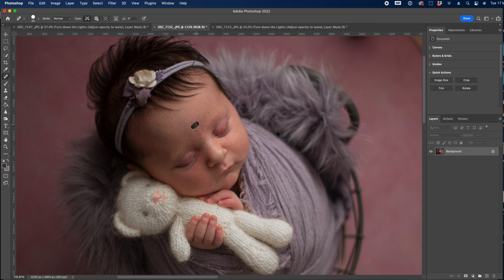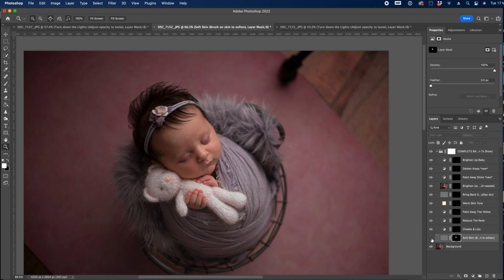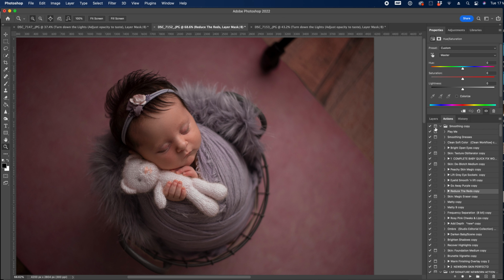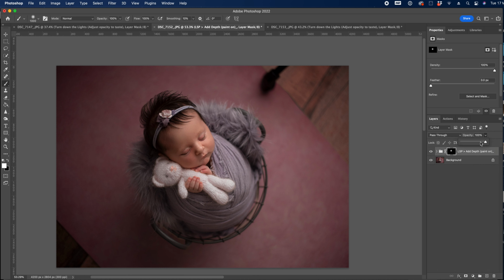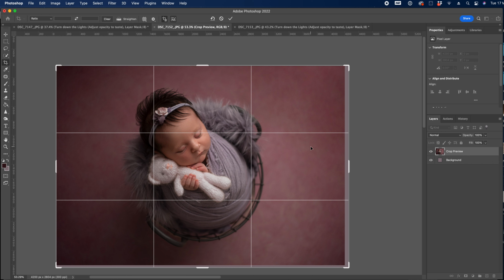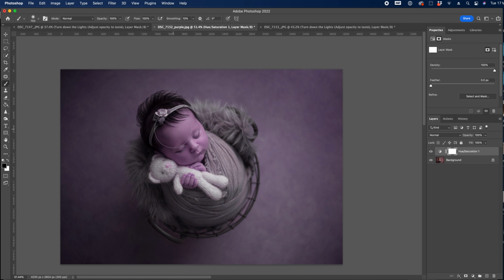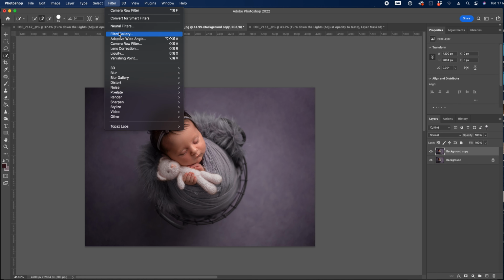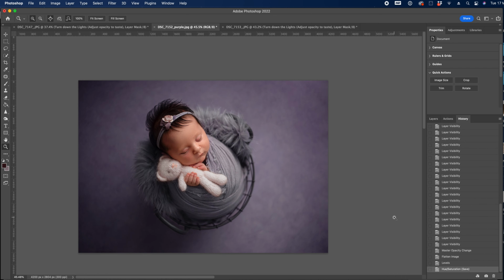Photoshop colour changing using adjustment layers